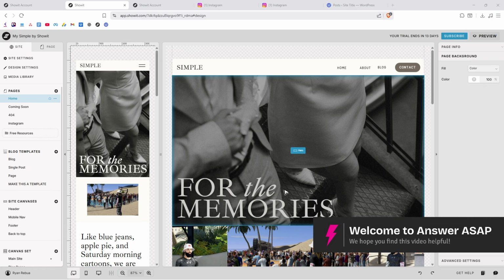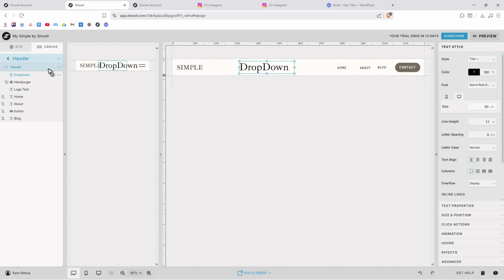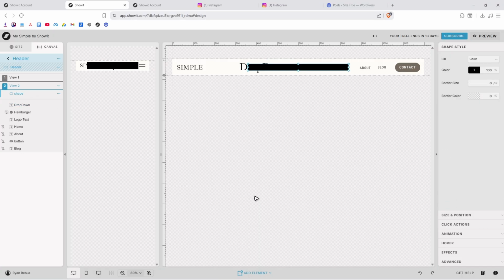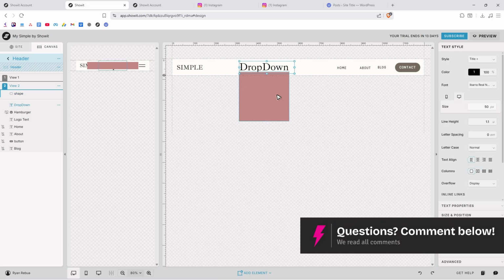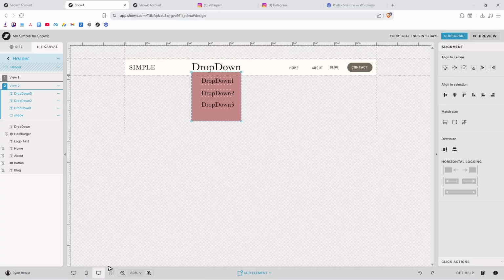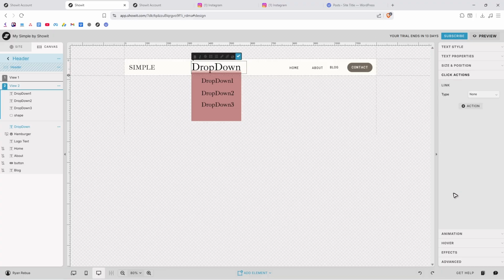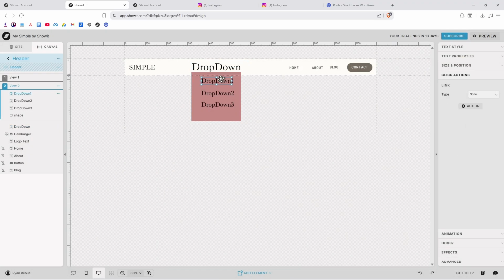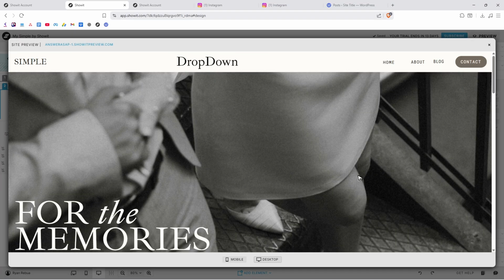How to MAKE a DROP DOWN MENU in Showit (Step by Step)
A clean dropdown can tidy up your navigation. This guide shows the common approach to building a drop down menu in Showit so subpages stay organized. Please consider liking the video and letting us know if you have any comments, ideas or questions, we really appreciate any feedback! We have plenty of other tutorials on our channel so come and see if we can help you with anything else :)